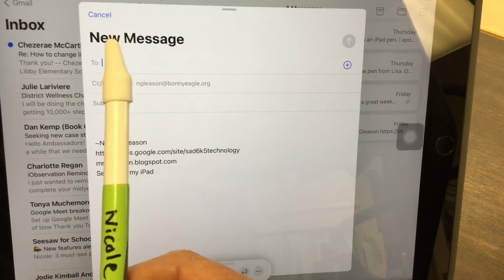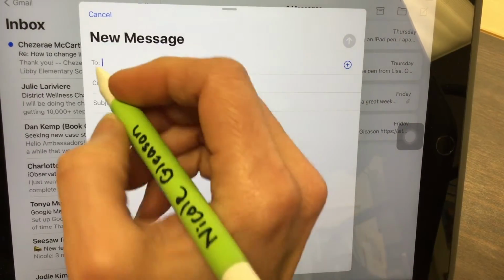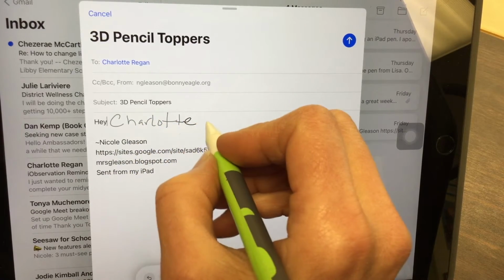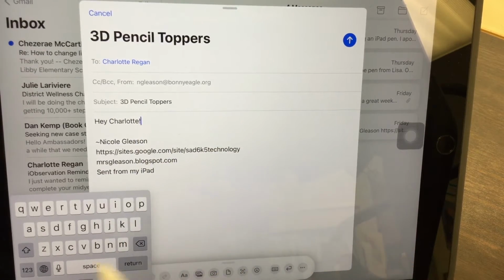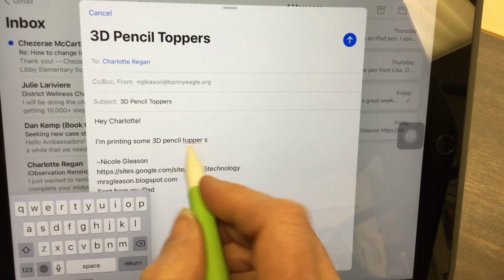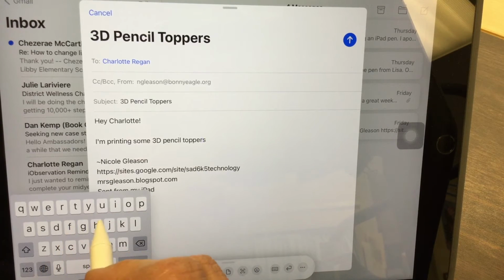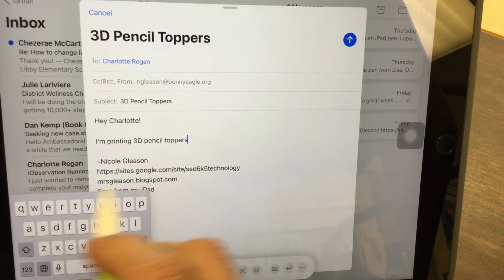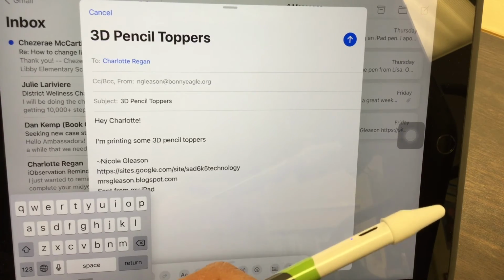Using an Apple Pencil with your iPad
In this tutorial you will explore how you can use your Apple Pencil instead of typing with the iPad keyboard.